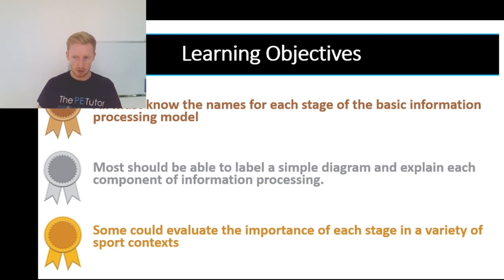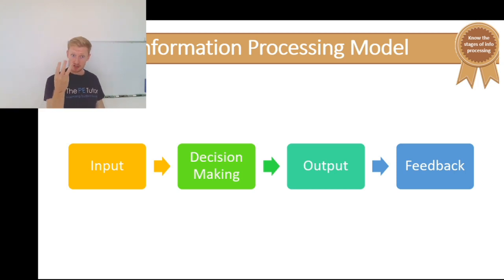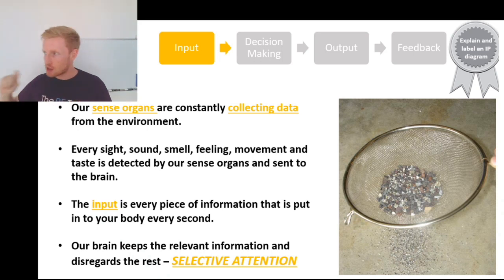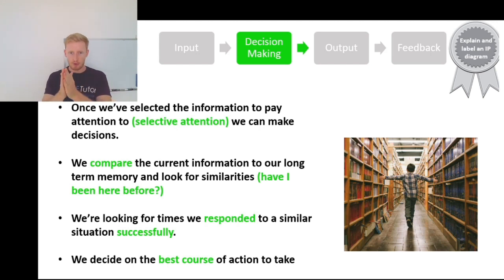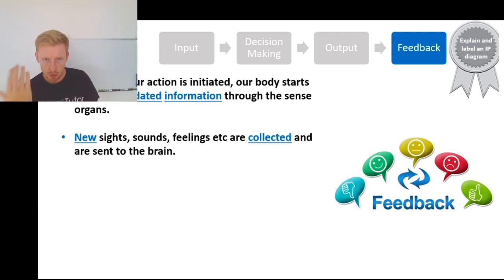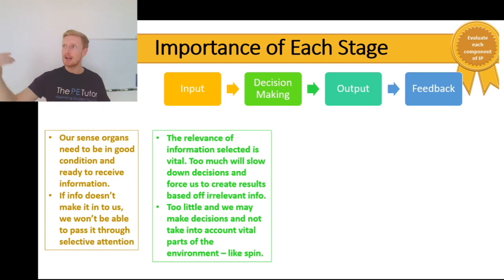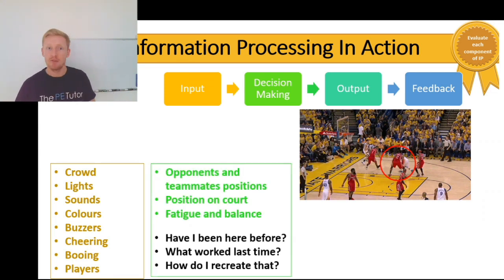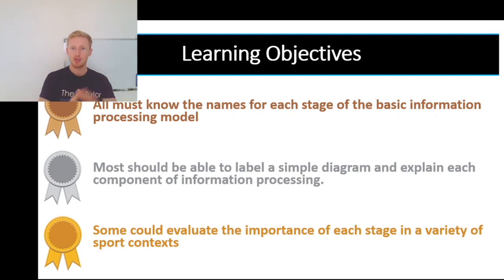GCSE PE Live - Information Processing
We take a lot out simple information processing models include input from the display, selective attention, decision making, short and long term memory, output and feedback.